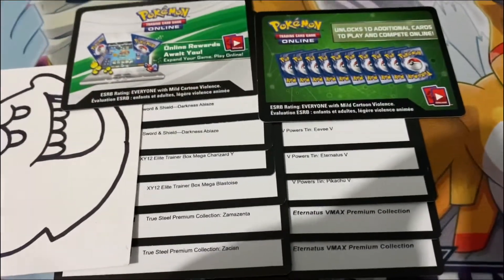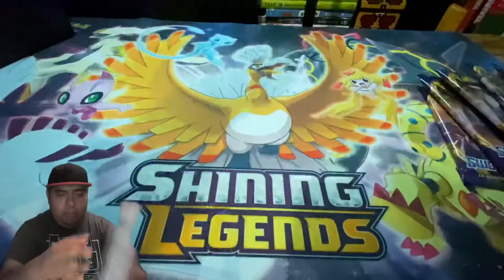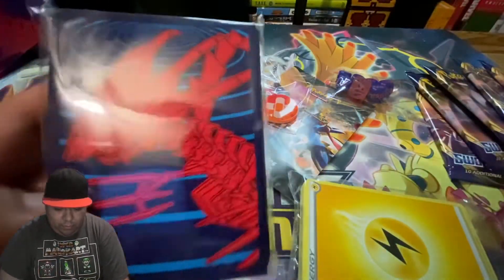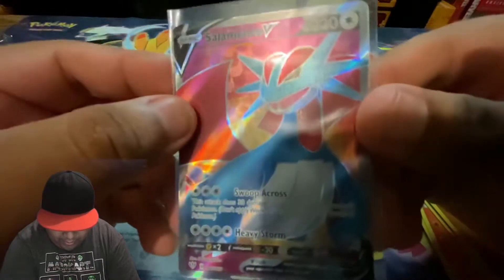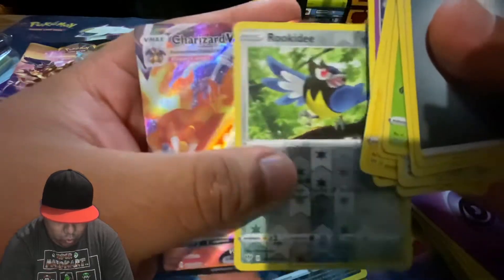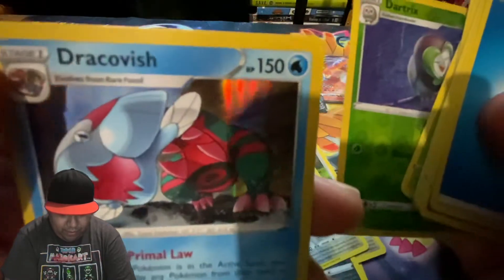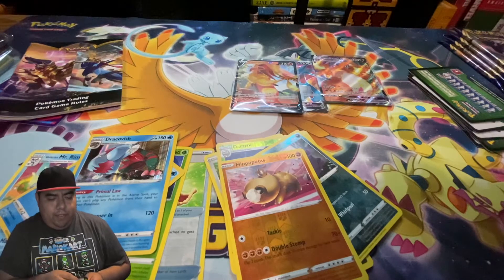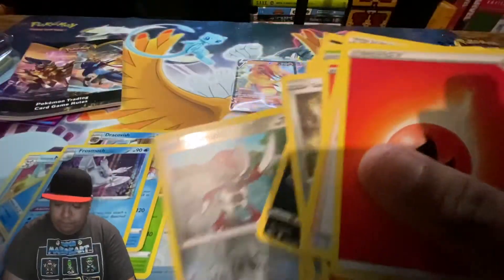BEST BOX!!! Pokémon Darkness Ablaze Elite Trainer Box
Hi everyone we reached 25 subscribers so it’s time for a giveaway. On my next video I will announce 10 winners. 9 will get 1 code at random from the special codes and 1 is going to get 2 codes for darkness Ablaze.

No purchase necessary to enter the giveaway and YouTube is not sponsoring this giveaway. The winners will be selected at random.